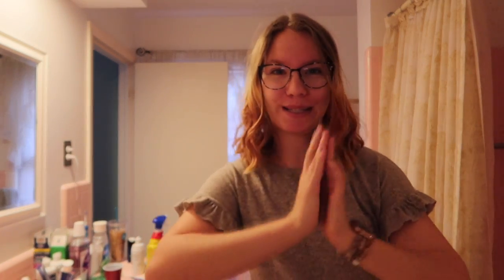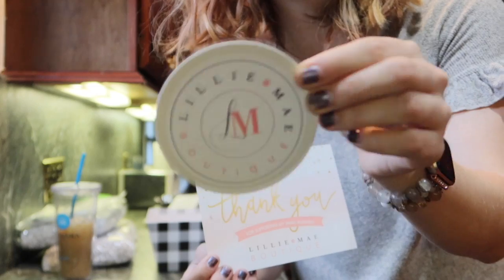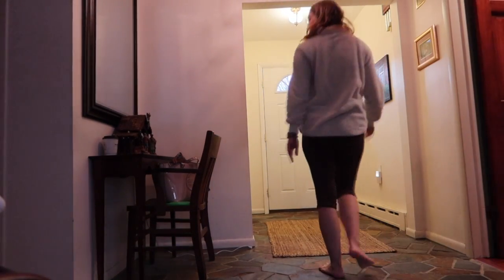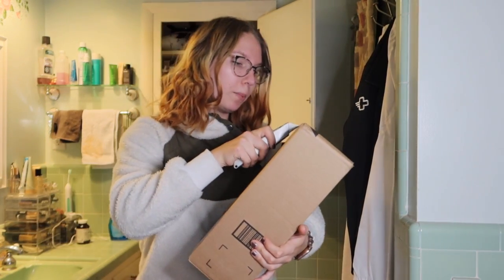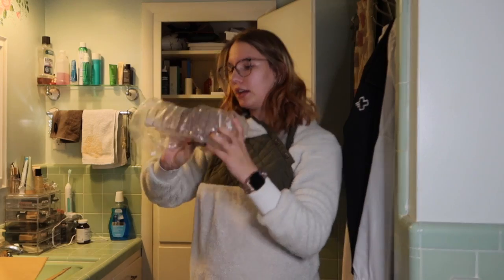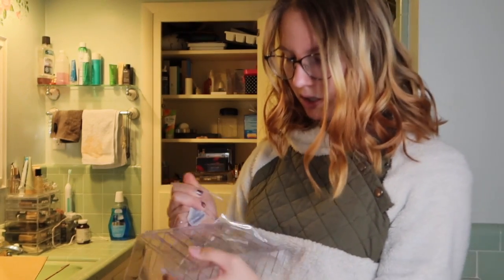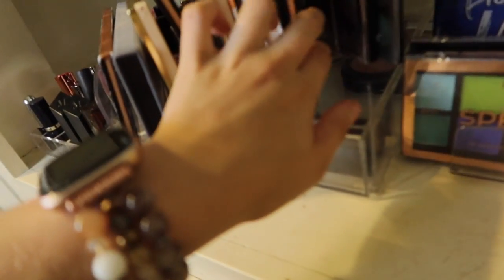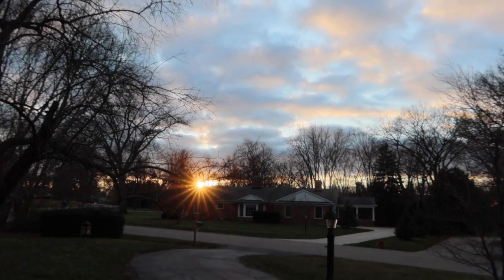Vlog 003 - Working from home and getting an early christmas present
Today's vlog is another day of no work but I work from home on my boutique and I giddily wait throughout the day for my early christmas present from my boyfriend. I also enjoy some time with my brother today too. Keep watching to see more.

Lipgloss Storage
Eyeshadow Palette Storage
Brush Holder

Amazon Favorites